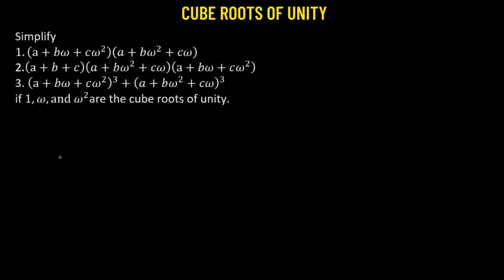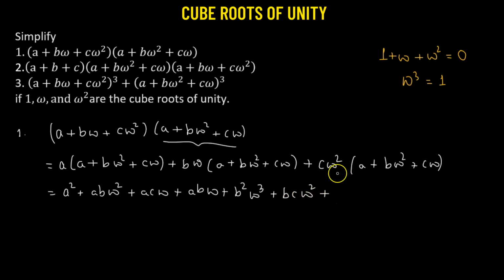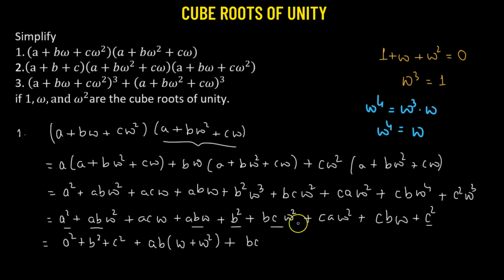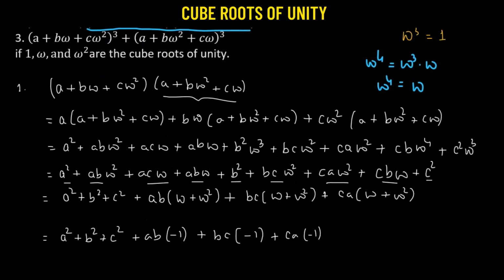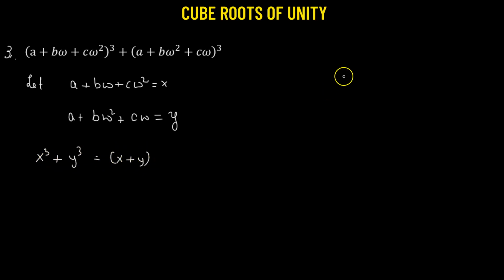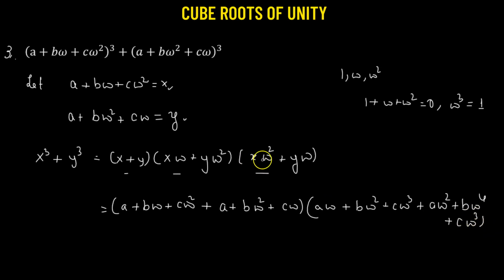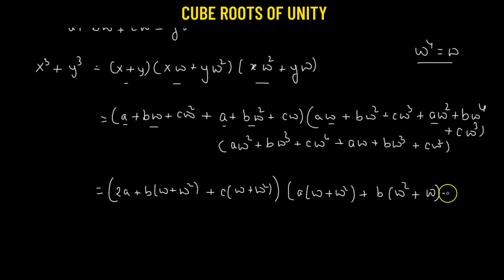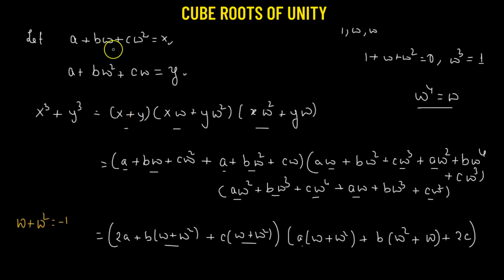15.11 | Complex Numbers | Cube Roots Of Unity